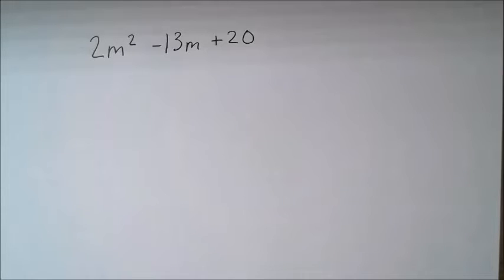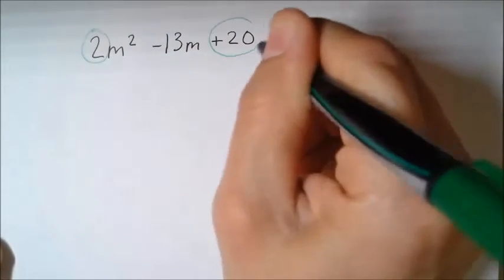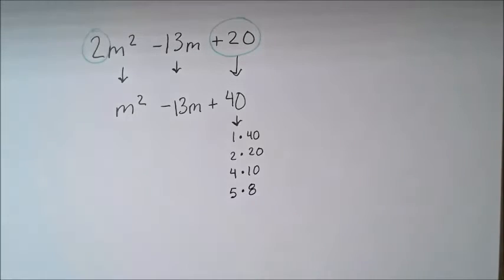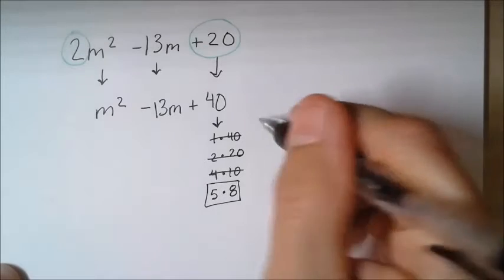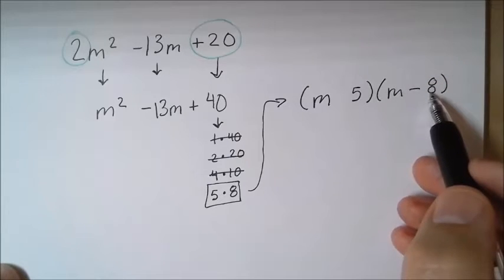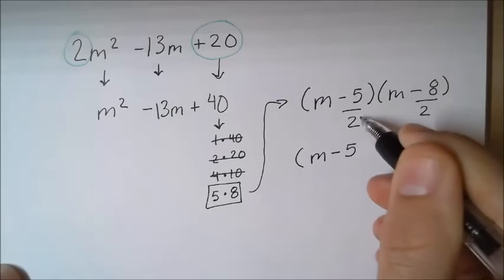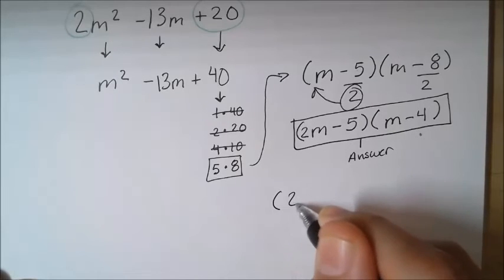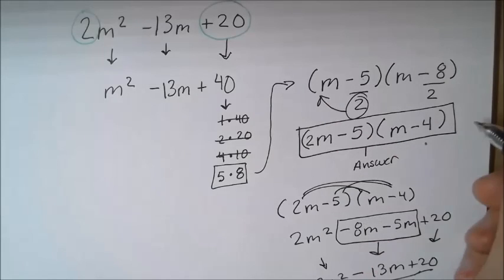Math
Factoring Polynomials / Quadratics